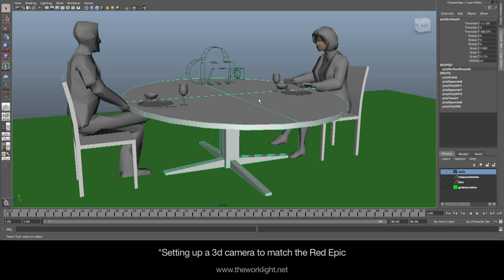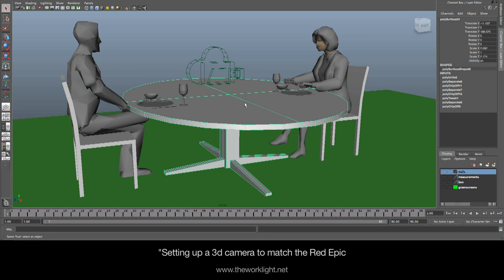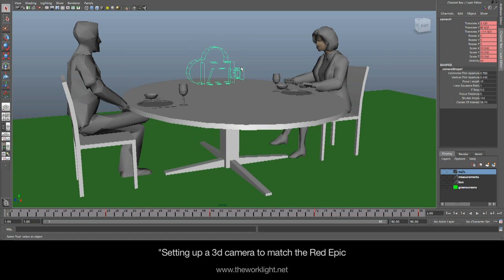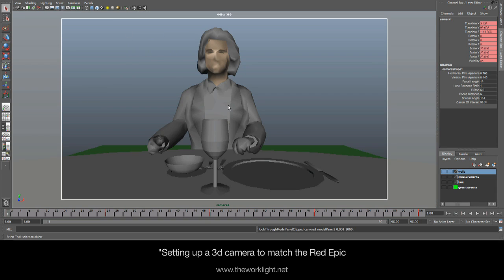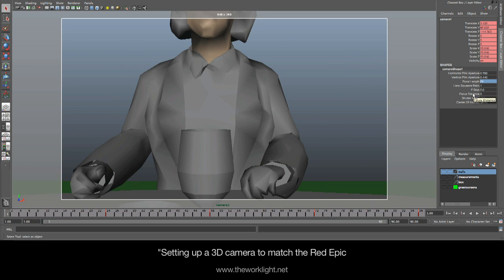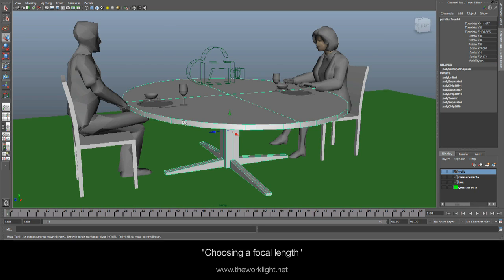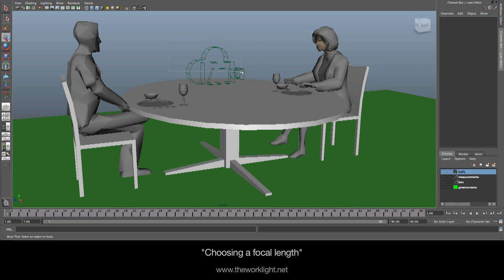EHarmony: Previs Case Study - Using Maya to Design a Unique Commercial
The Worklight

EHarmony: Previs Case Study
"Using Maya to Design a unique commercial"

Client: EHarmony
Production Company: Spike TV
Director of On Air Promos: Michael Tome
Unit Production Manager: Bill Trojanowski
VFX Lead: Chris Cushing

Director: Ira Rosensweig
Cinematographer: Matt Workman
PreVis Artist: Matt Workman